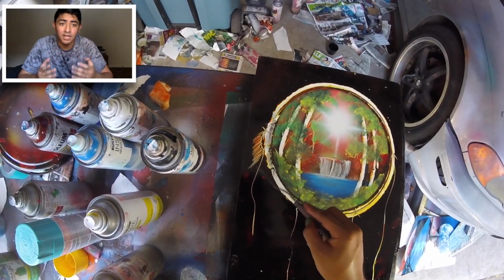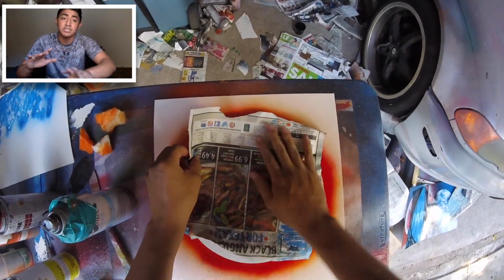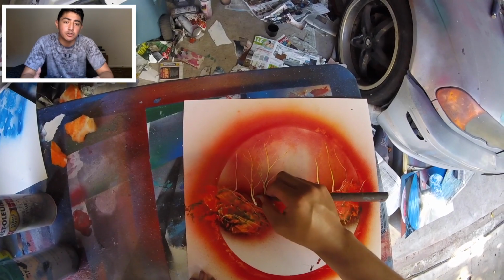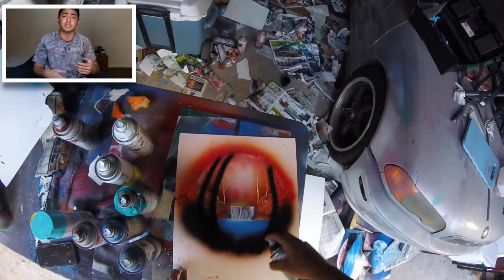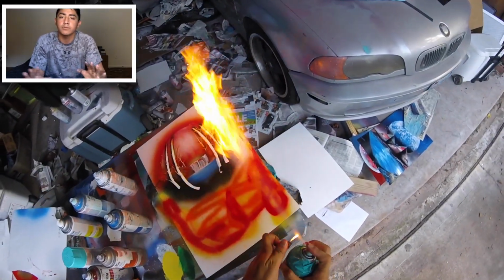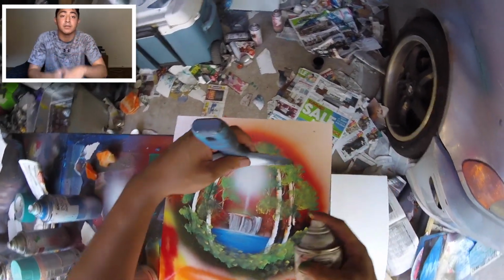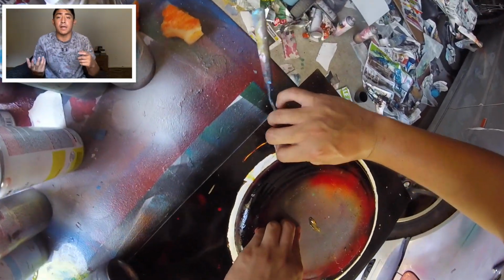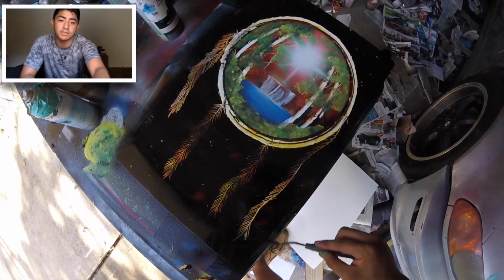Spray Paint Art - Live Tutorial - Dream Catcher- By Ticasso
I hope you guys enjoy this video of my rendition of the Dream Catcher.

In The Light by Artificial.Music Creative Commons — Attribution 3.0 Unported— CC BY 3.0 Music provided by Audio Library If you guys want to support me on my artistic journey please visit my Patreon Every little bit helps. Thank you so much. If you guys want to support me in any way or just want to donate please visit my pattern here it would mean a lot and thank you.